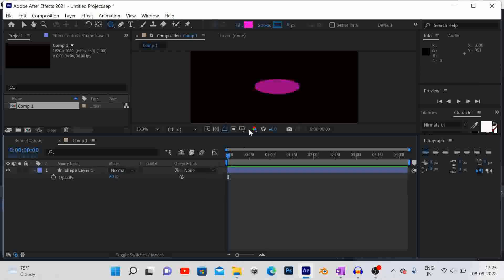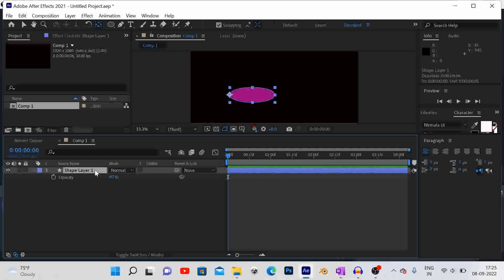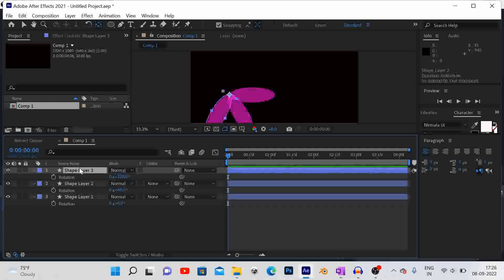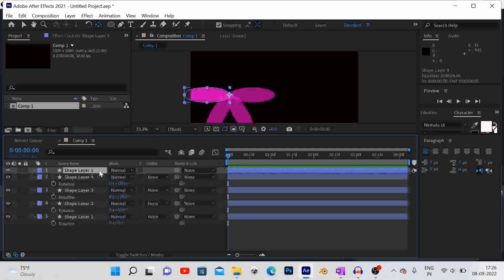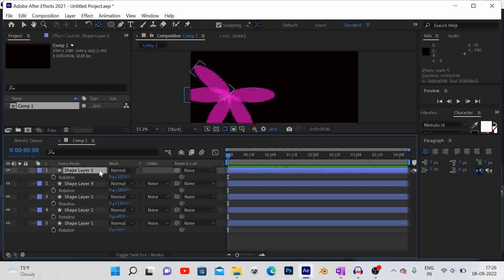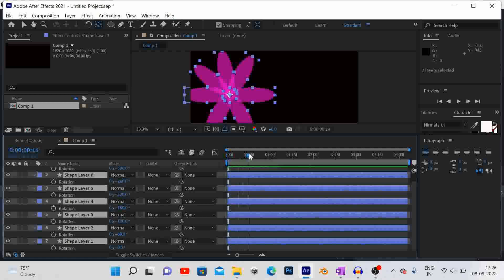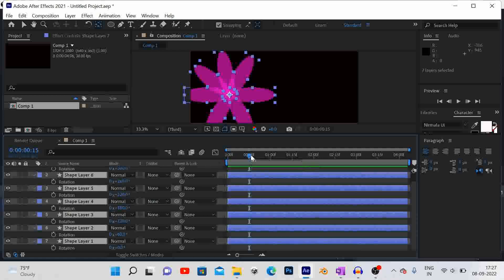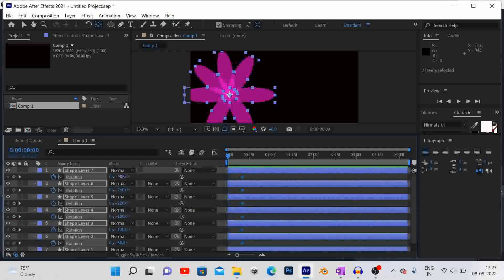Making Flower in AE using shape layer#tutorial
Making Flower in AE using shape layer aftereffects tutorial

in this video we ca n learn making of flower petals and rotating